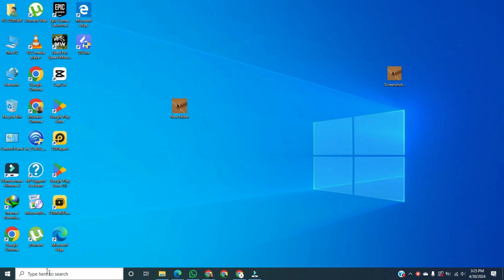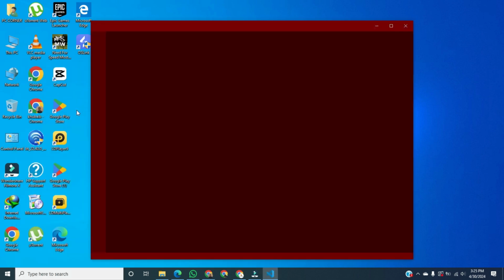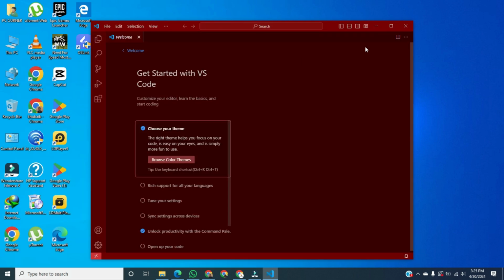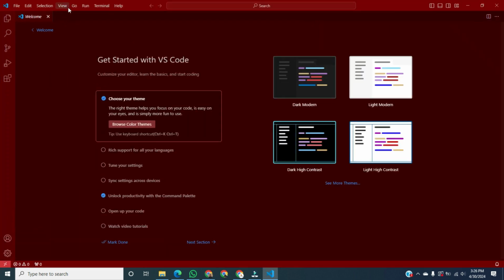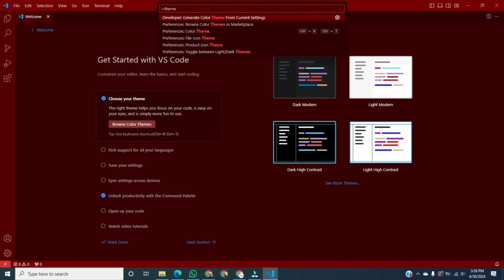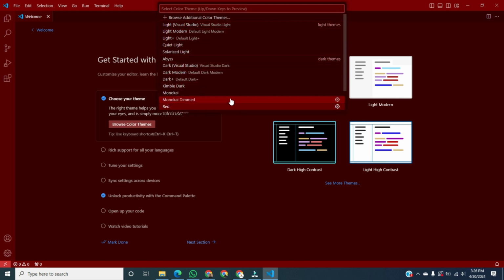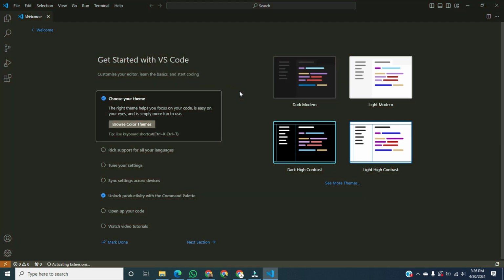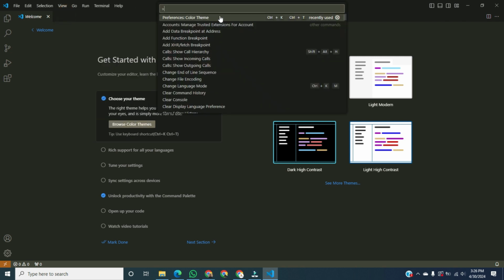How To Change Color Theme In Visual Studio Code | Easy Guide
Discover how to change colour theme in visual studio code. Learn simple steps to customize the appearance of your coding environment, enhancing readability and reducing eye strain. Say goodbye to bland interfaces and hello to personalized coding environments. Start changing color themes in Visual Studio Code today!